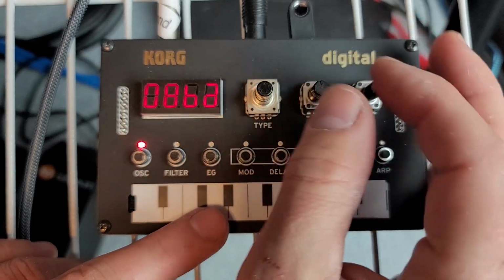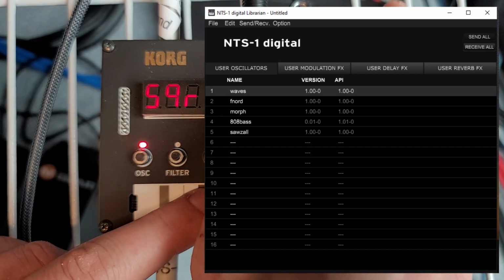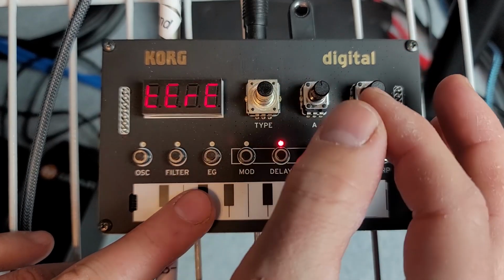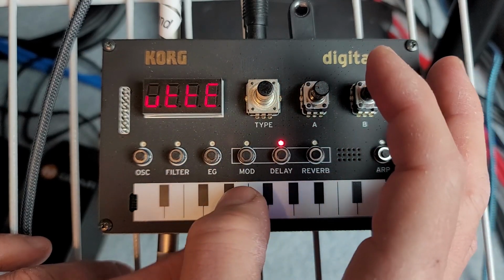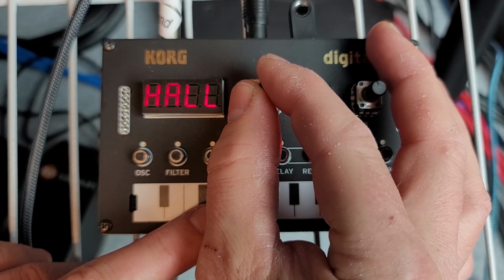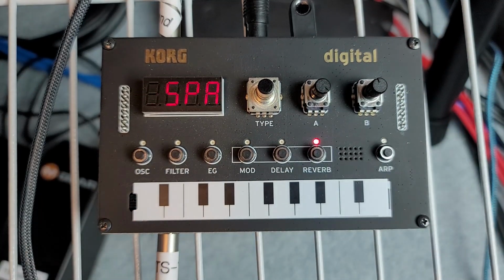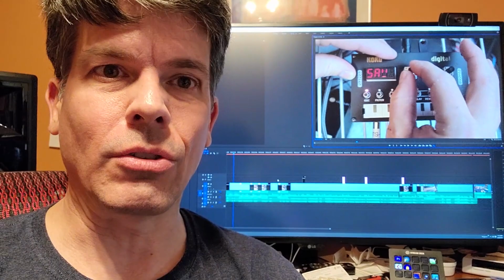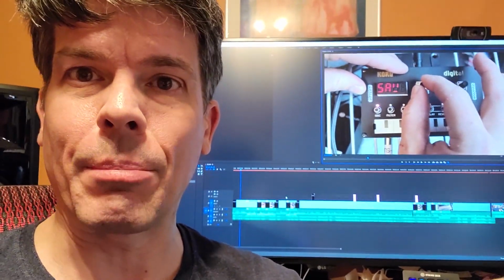Scott's Synth Stuff Episode 2: Korg Nu:Tekt NTS-1 Review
In this new series, I am talking about each of my synthesizers, starting with the simplest one, and moving upwards to the most complex. In episode 2, we feature the Korg Nu:Tekt NTS-1, a tiny, inexpensive box with huge capability!

Korg Nu:Tekt NTS-1 Amazon

0:00 Intro
1:56 Overview & Features
2:55 Oscillators
5:35 Filters
6:07 Modulation
7:00 Delays
8:18 Reverbs
9:35 Using as an external FX
11:18 More in-depth functions